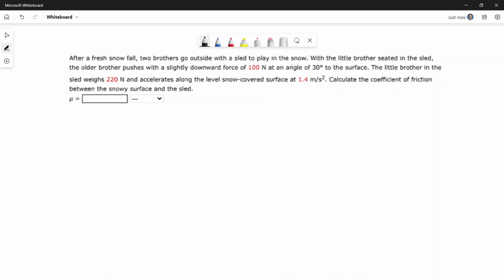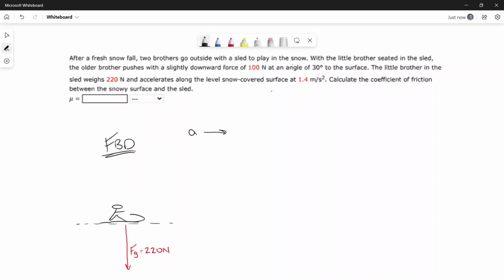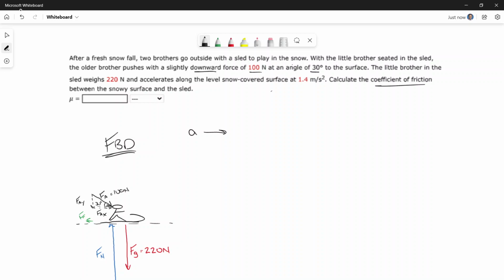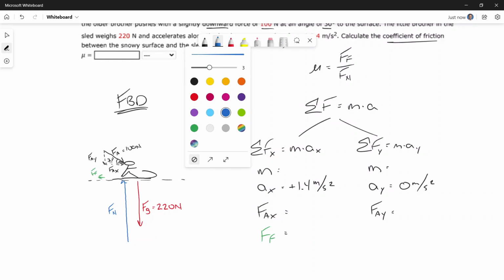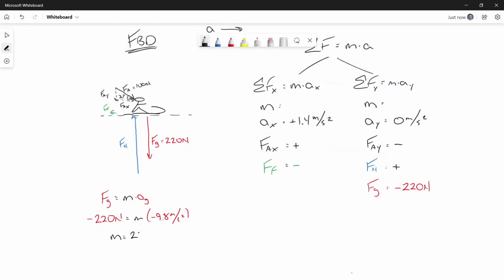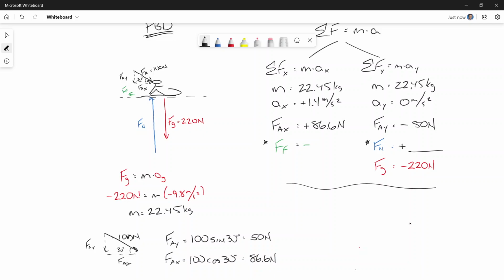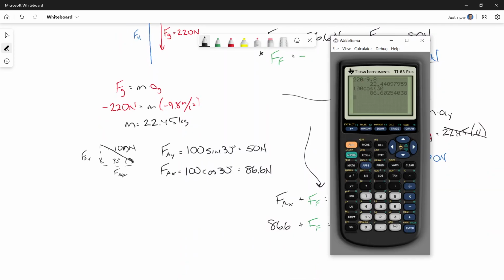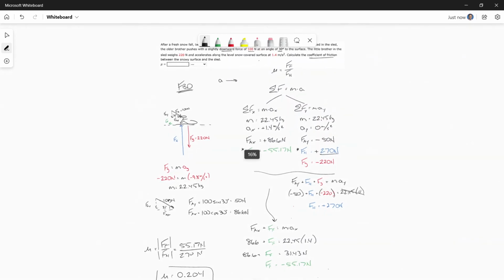Dynamics - Snow Sled Push